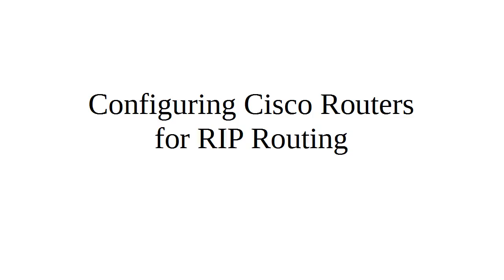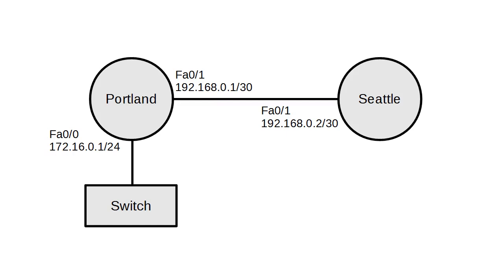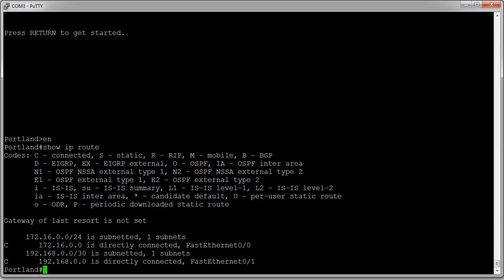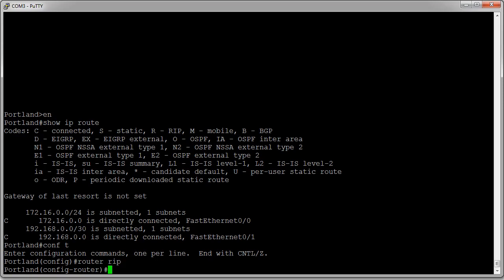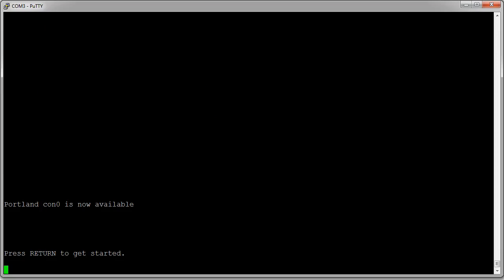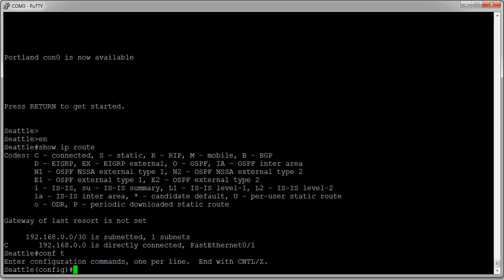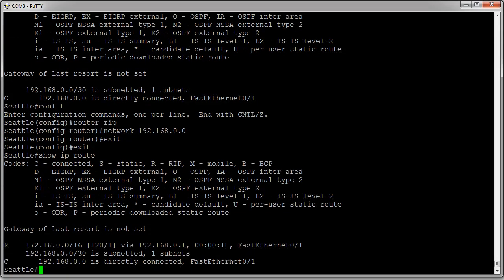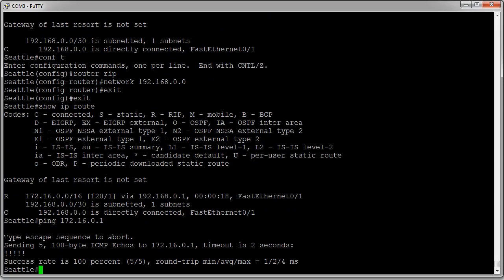Configuring Cisco Routers for RIP Routing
Shows how to configure two routers for the RIP routing protocol.